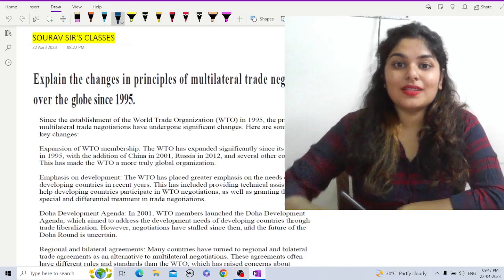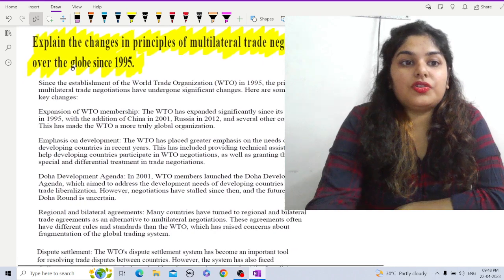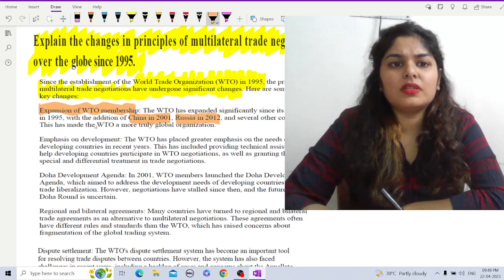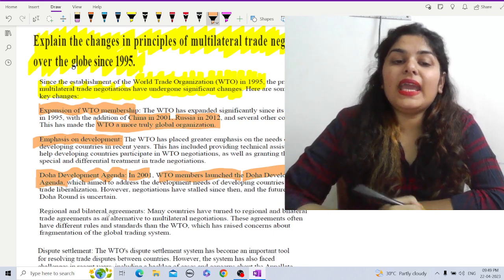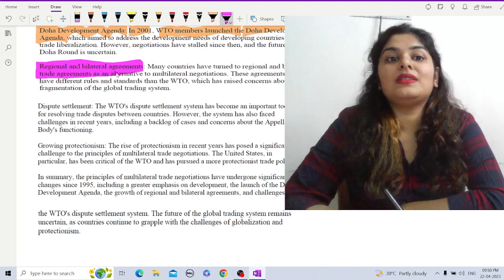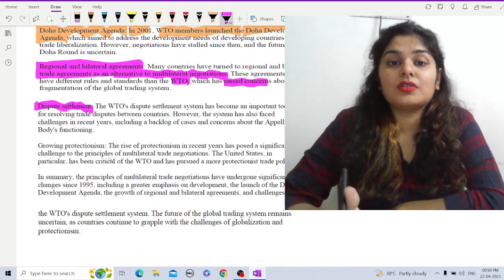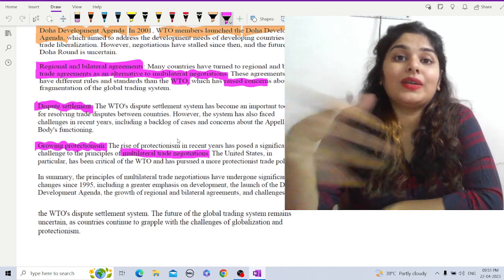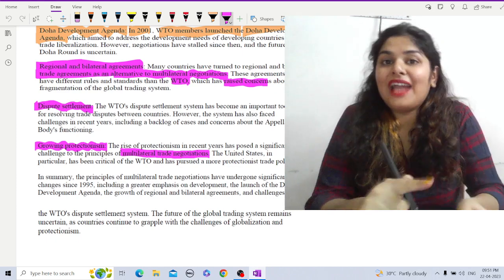CHANGES IN PRINCIPLES OF MULTILATERAL TRADE NEGOTIATION SINCE1995 | DETAIL THEORETICAL EXPLANATION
Multilateral trade negotiations refer to the process by which countries negotiate and agree on rules governing trade among themselves. These negotiations typically take place under the auspices of an international organization, such as the World Trade Organization (WTO).

The objective of multilateral trade negotiations is to promote freer and fairer trade among participating countries. This can involve the reduction or elimination of tariffs and other trade barriers, as well as the establishment of common rules and standards governing trade in goods and services.

Multilateral trade negotiations can be complex and difficult, as countries often have different economic interests and priorities. Negotiations may take years to conclude, and require compromises from all parties involved.

Despite these challenges, multilateral trade negotiations have played a key role in promoting global economic growth and development, by reducing barriers to trade and encouraging the exchange of goods and services across borders.

Since the establishment of the World Trade Organization (WTO) in 1995, there have been several changes in the principles of multilateral trade negotiation. Some of the key changes include:

Expansion of Membership: The number of member countries in the WTO has grown significantly since its establishment in 1995, with many developing countries joining the organization. This has led to a greater focus on development issues and the needs of developing countries in trade negotiations.

Increased Emphasis on Services and Intellectual Property: The WTO has placed greater emphasis on the liberalization of trade in services and intellectual property since its inception, leading to negotiations in areas such as telecommunications, e-commerce, and patent protection.

Rise of Regional Trade Agreements: The proliferation of regional trade agreements (RTAs) has challenged the principle of non-discrimination in multilateral trade negotiations. Many countries have turned to RTAs as a way to liberalize trade with specific partners, often at the expense of non-members.

Stagnation of Multilateral Negotiations: Since the collapse of the Doha Round in 2008, there has been a lack of progress in multilateral trade negotiations. This has led some countries to turn to bilateral and regional negotiations as an alternative.

Greater Emphasis on Sustainable Development: In recent years, there has been a growing recognition of the need to integrate environmental and social considerations into trade negotiations. The WTO has launched several initiatives aimed at promoting sustainable development, including the Aid for Trade program and the Trade and Environment Committee.

Overall, the principles of multilateral trade negotiation have evolved in response to changing global economic and political realities, and the WTO has adapted to these changes in order to remain relevant.

📌WHATSAPP AT

FOR

 📚   STUDY MATERIALS